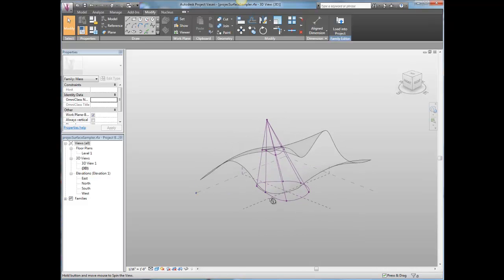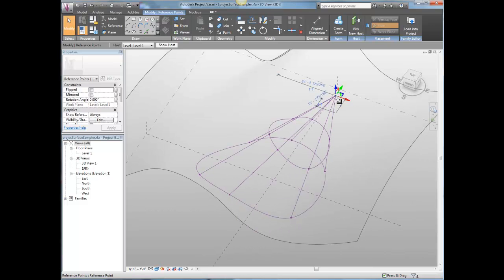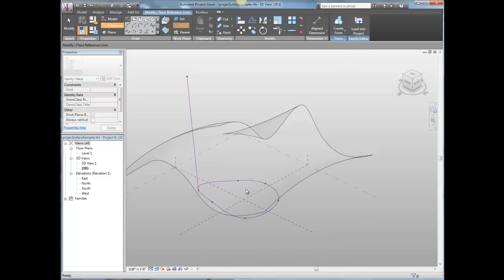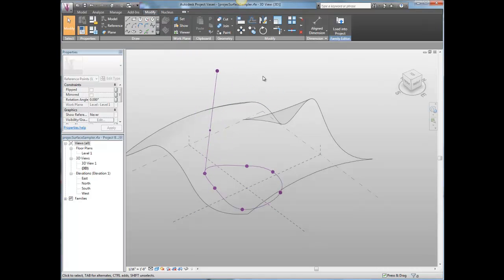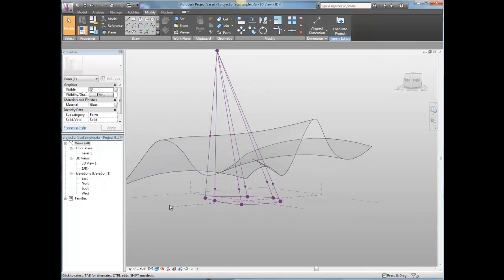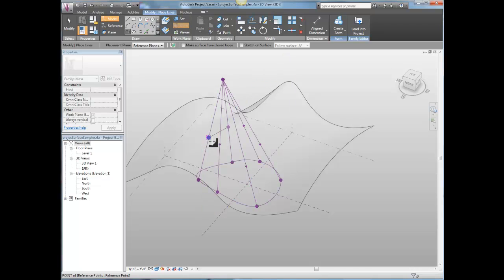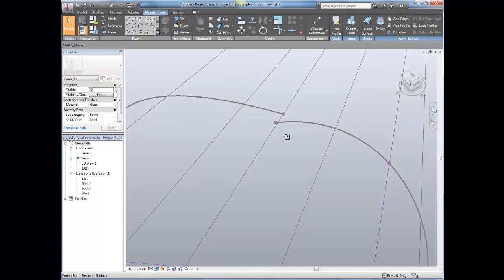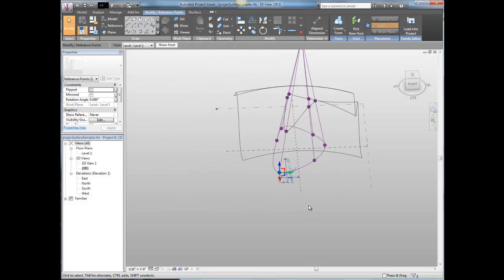Parametric Patterns IV: Projection_SurfaceSampler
Derived from Robert Woodbury's Parametric Design Pattern, this example of a Projection is done in Vasari/Revit.